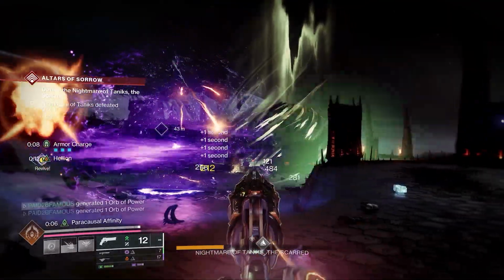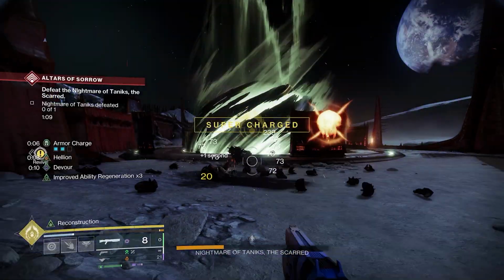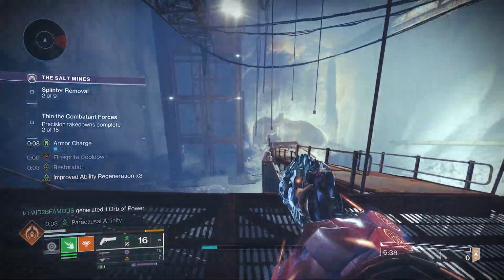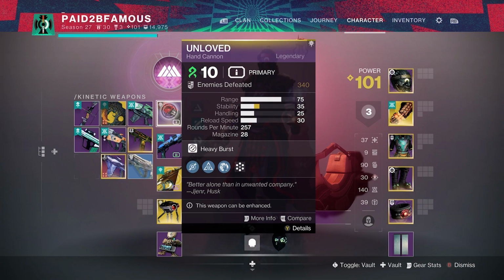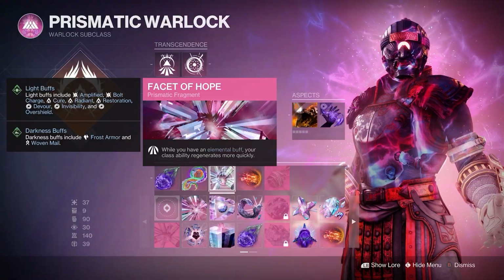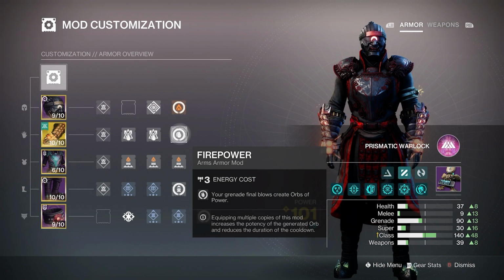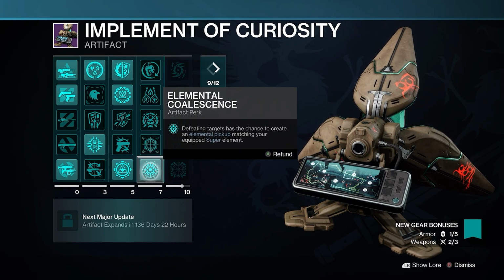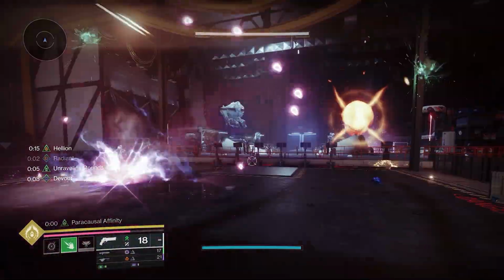Eunoia WARLOCK Exotic is a GAME CHANGER in Edge of Fate?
Get ready to unleash the power of Eunoia WARLOCK Exotic in Edge of Fate! This game-changing Exotic is taking the game by storm, and we're diving in to see what makes it so special. From its unique abilities to its devastating combos, we're exploring it all. Is Eunoia WARLOCK Exotic the key to dominating in Edge of Fate? Let's find out!